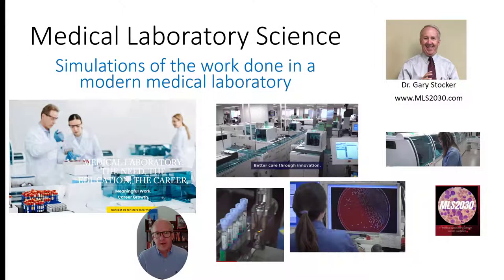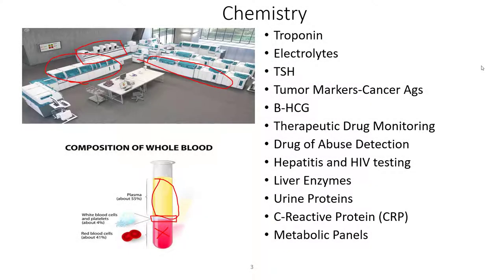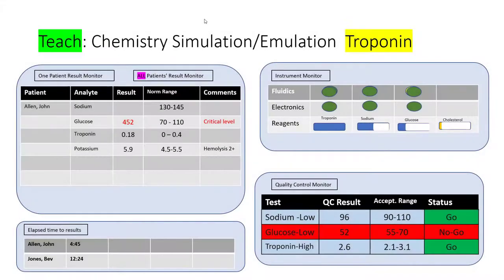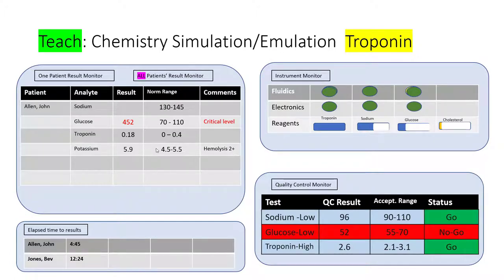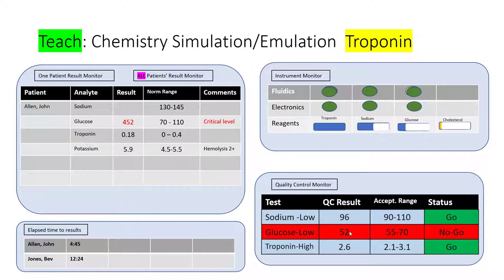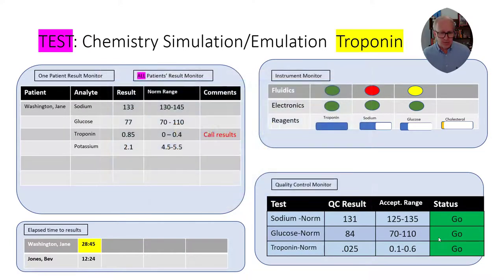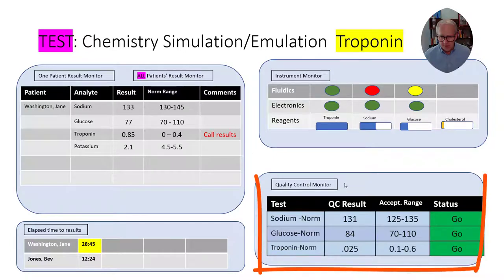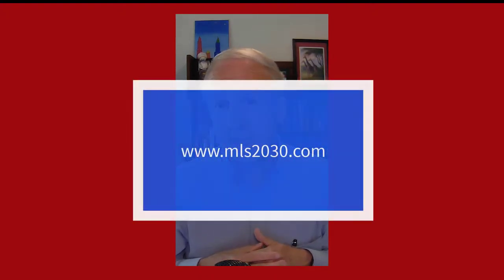Working in a hospital laboratory as a medical laboratory scientist - (Chemistry simulation)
Click (copy/paste) here to receive medical laboratory career guidance to your email inbox.

Here are some terms and definitions to help viewers understand the profession.

A BS in Medical Laboratory Science provides you with meaningful work and career growth.

Medical Technologist (Med Tech, MT):  This is an older reference to the MLS referenced above.

Clinical Laboratory Technologist (CLT):  This is a synonymous reference to the MLS referenced above.

Medical Laboratory Technician: (MLT):  This laboratory professional has an Associate of Science in medical laboratory technology.  It is typically a 2-year program that includes an internship in a medical laboratory.

Lab Technician (Lab tech):  This is a common (although inaccurate) name for medical laboratory professionals.

 A key difference between a medical laboratory scientist (BS degree)  and medical laboratory technologist is that medical laboratory scientist (BS degree) are able to run more complicated tests than MLT's can.   MLS can supervise the work of other laboratory staff, but MLT's are usually unable to do so based on current regulations.

Common medical laboratory terms:

Bench - This is where the actual work is performed.  It includes preparing specimens, analyzing specimens, conferring with physicians and nurses, and watching computer screens that are monitoring the tests results and the instruments that analyze them.

Internships - This refers to the period of time a medical laboratory scientists or medical laboratory technician works in a real laboratory setting to learn the skills and test procedures necessary for the profession.

Clinical v. Medical - These are synonyms.  Both describe type of work a medical laboratory scientists or medical laboratory technician performs

Quality Assurance (also know as quality control) - This is a process used in medical laboratories to ensure that test results are accurate.  Known quantities of a laboratory test ( for example cholesterol) are run and the results of that must fall within a given range.  This ensures that a test is working properly using either automated and manual testing methods.

Certified:  Most medical laboratory professionals sit for the board registry exams from the American Society of Clinical Pathologists (ASCP).  Other laboratory professional organizations also provide certification tests for medical laboratory professionals.

Non-Reg:  There are medical laboratory careers opportunities for those with a BS biology, chemistry, microbiology, and public health.  Typically, they work in a large, metropolitan hospital laboratory and are trained in single disciplines.  The professional certification from the ASCP (referenced above) is available after a designated training and work experience requirements are met.